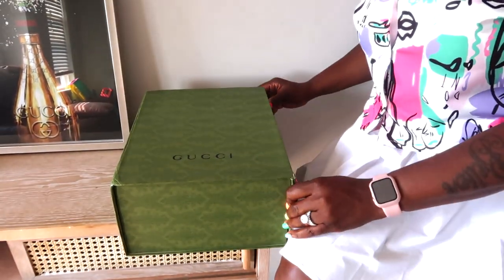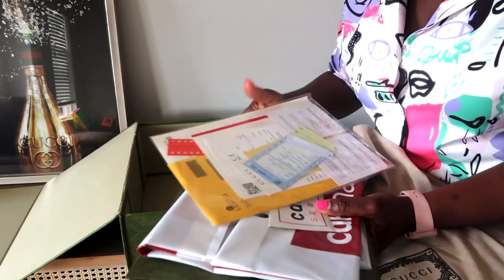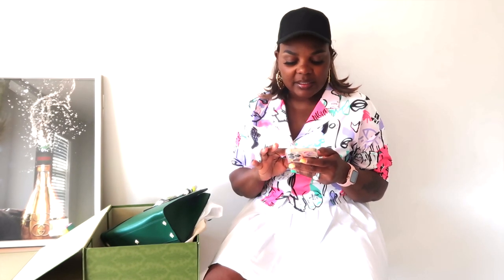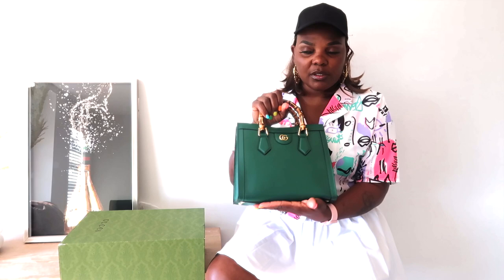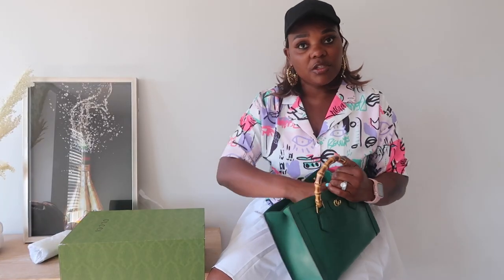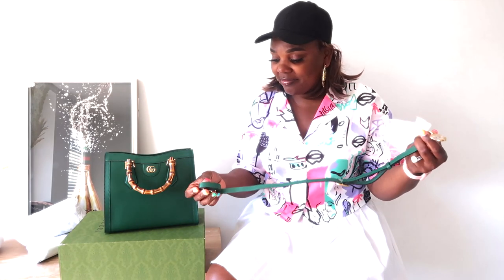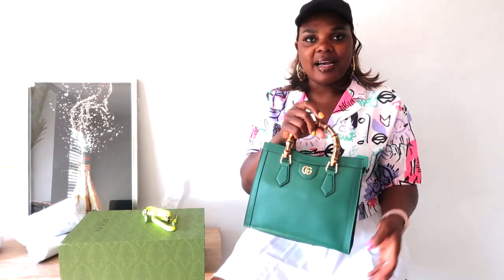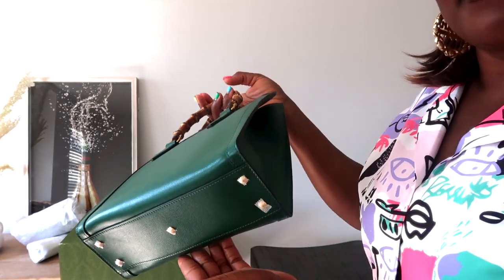GUCCI DIANA BAG REVIEW//UNBOXING LUXURY BAG//Blessings Lifestyle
Connect with customer service